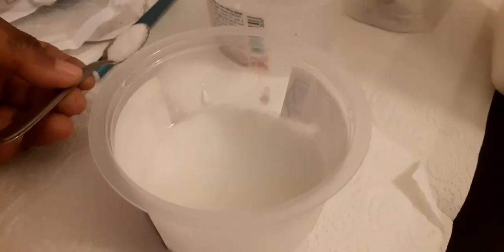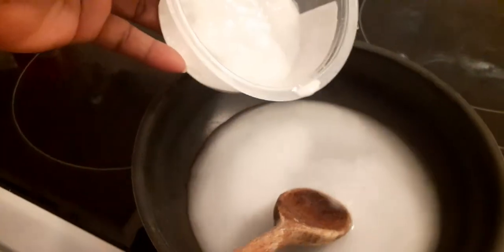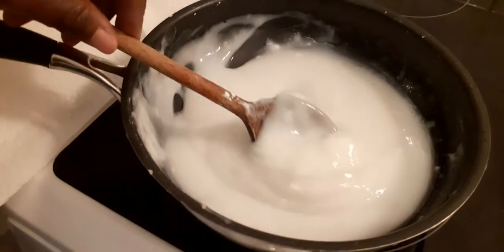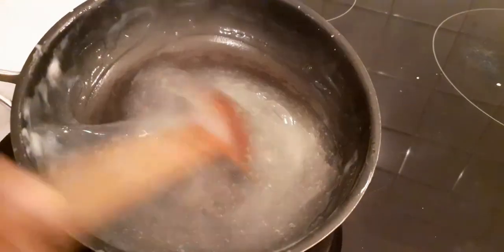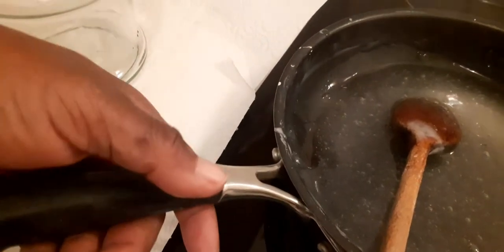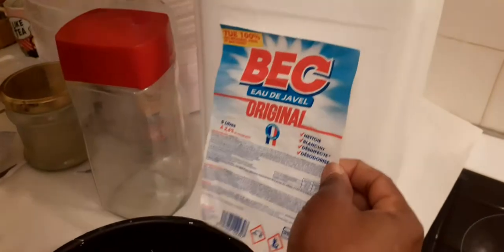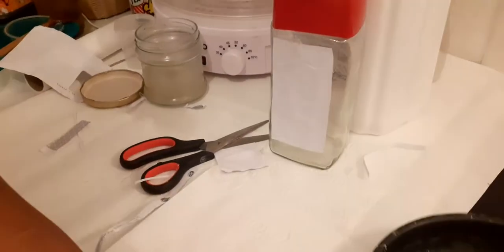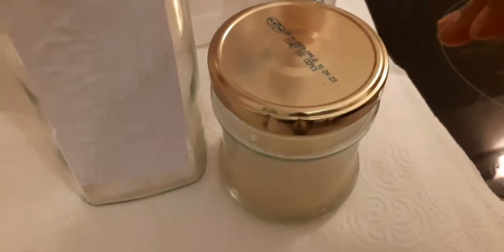HOMEMADE CASSAVA STARCH GLUE/ ADESSIVE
This is a simple home made cassava starch glue, it glues papers and stickers easily,  it has no Addittives or artificial preservative.  Just add salt to avoid moulds, and any eventual lumps.
please store in a clean dry jar.